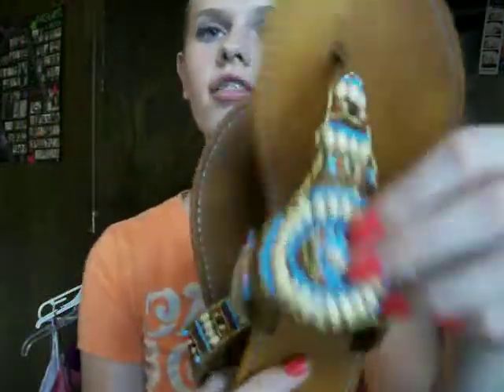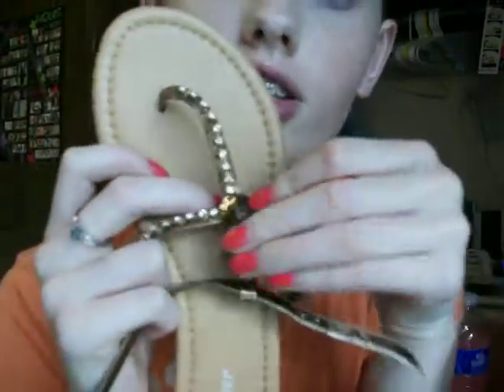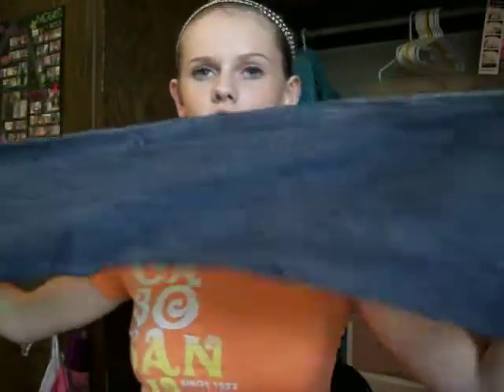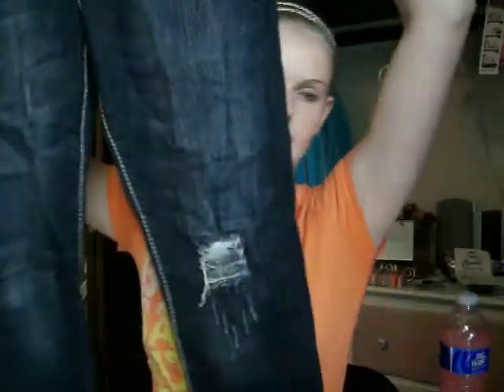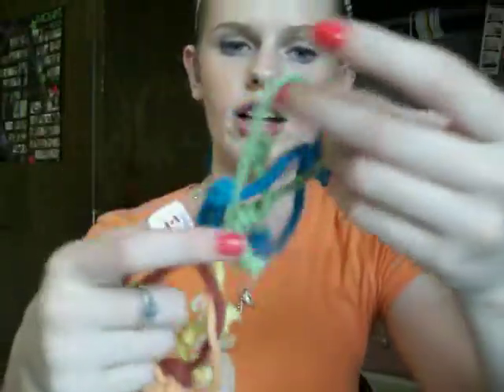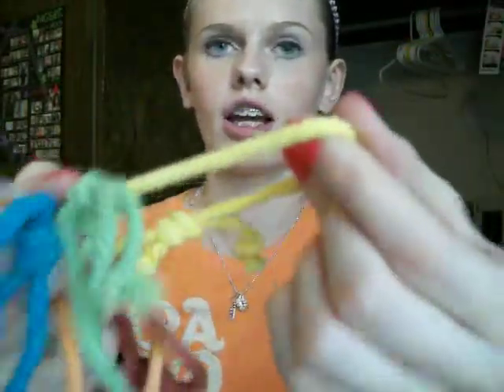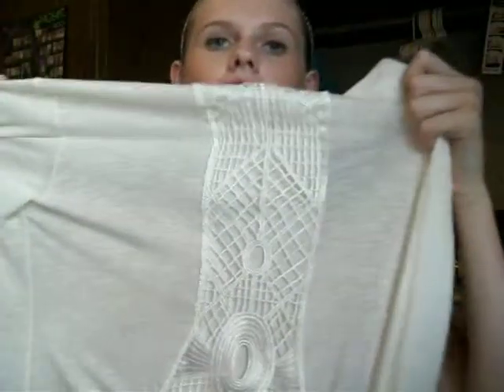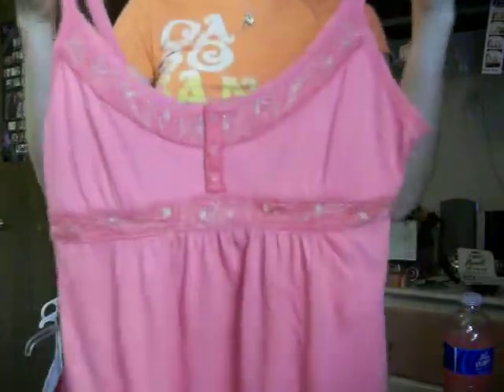Back To School:fashion/cloting haul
i am not trying to brag at all about what I got i just simply wanted to show you guys what my fashion is and what i like to wear. watch the part two to this video! :)